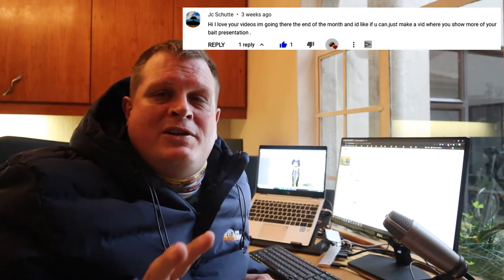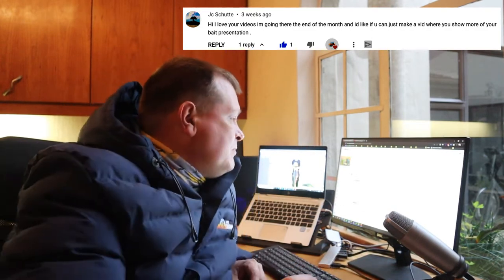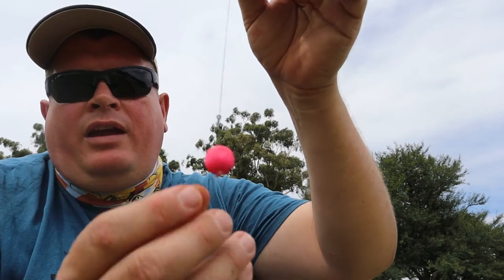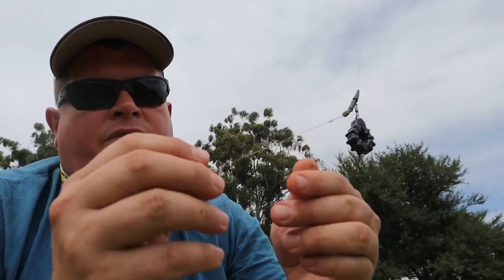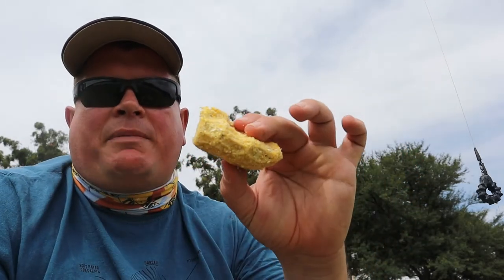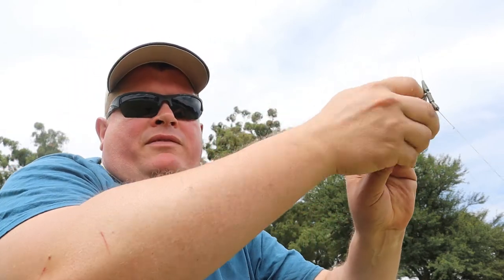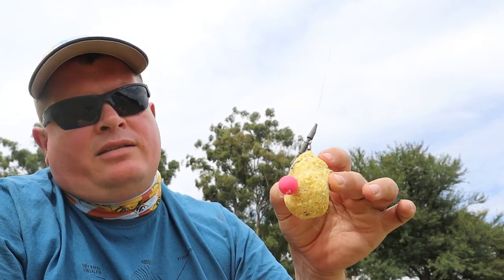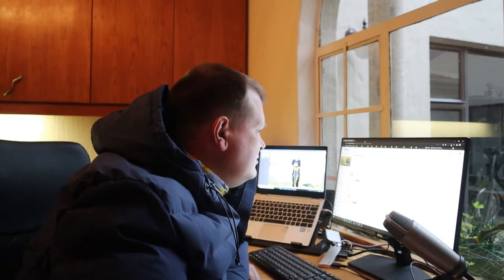How to | Catch large carp at Zelpy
This video answers the question from a subscriber re the carp rig used o catch the 20lb+ carp at Zelpy during one of our trips.

We were making use of a hair rig on soft braid with a quick release weight.

Music Credits
Author/Track name: Gigatop - Play hard